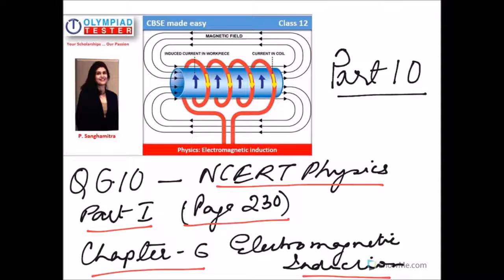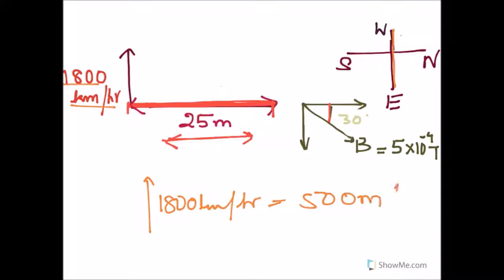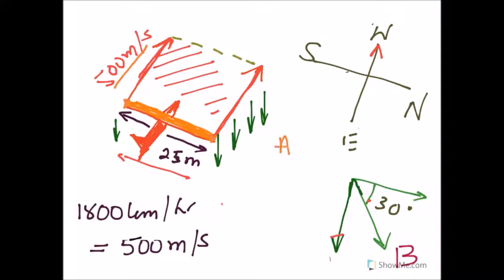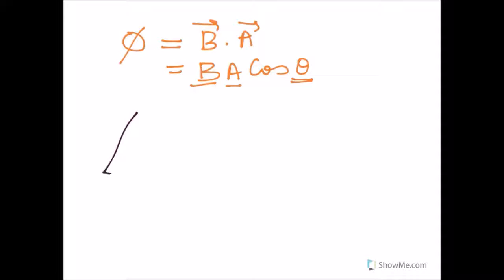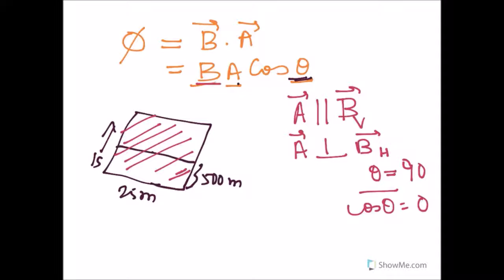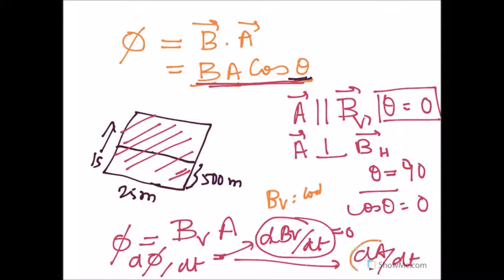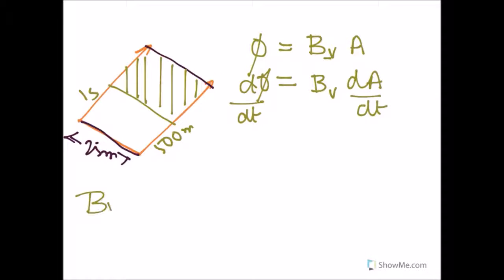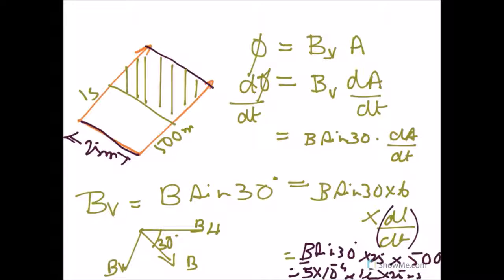Class 12 CBSE Physics - Electromagnetic induction - Part 10 - Solved question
This video gives the solution for question number 6.10 of Chapter 6, NCERT physics text book - Class 12 - part 1